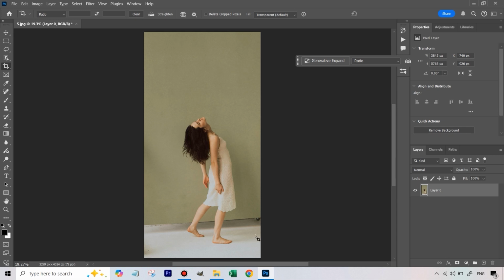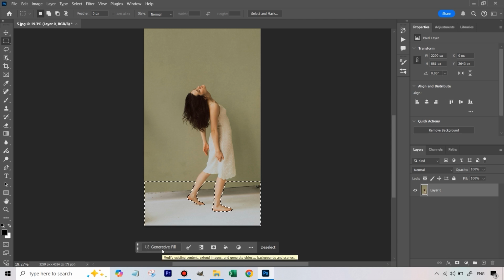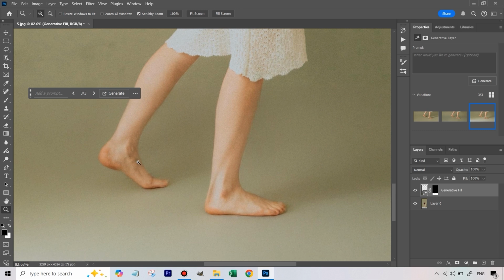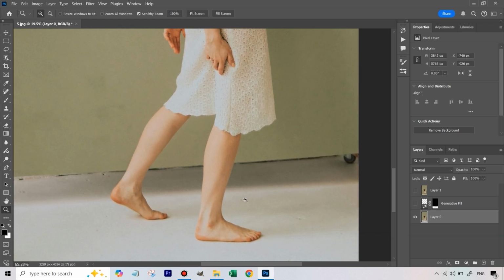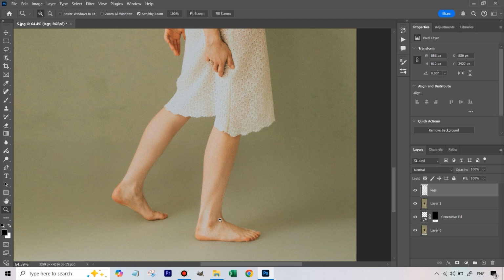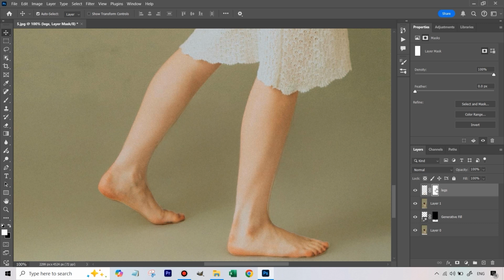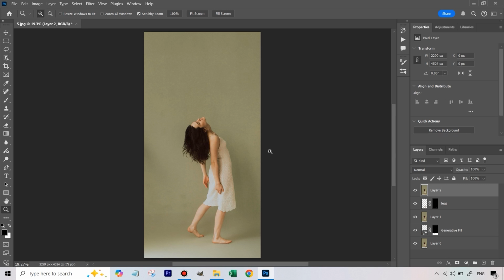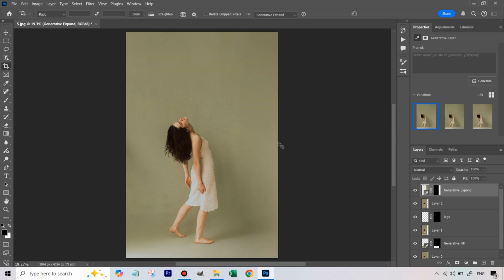Extend Studio Backdrop in Photoshop Using AI - Generative Fill and Generative Expand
In this video we will be seeing how to extend a studio backdrop in Photoshop using two AI tools - Generative Fill and Generative Expand. We will also be taking the help of another AI tool, the Object Selection tool, to achieve the final result.

Here is the link to our brand new course called Fix Studio Backdrops Using Photoshop AI, which has 30 videos and 4 hours of content. It is available via Udemy.